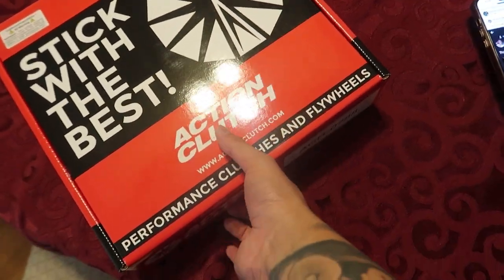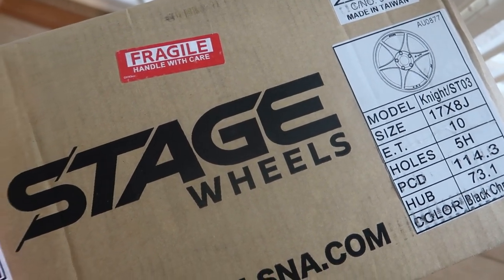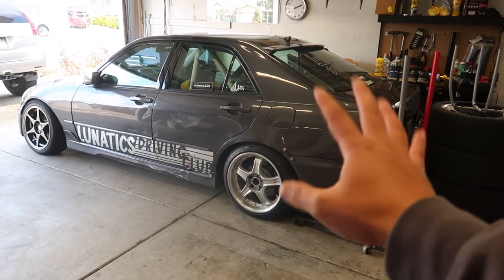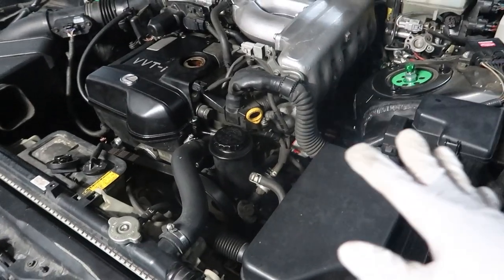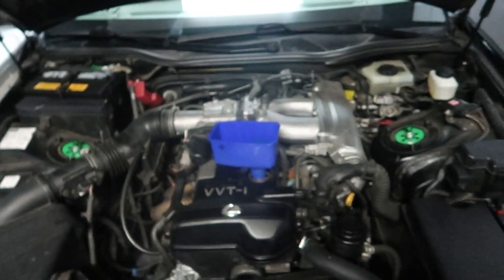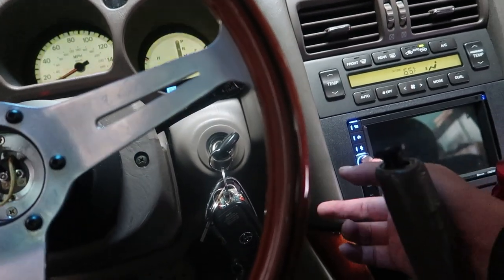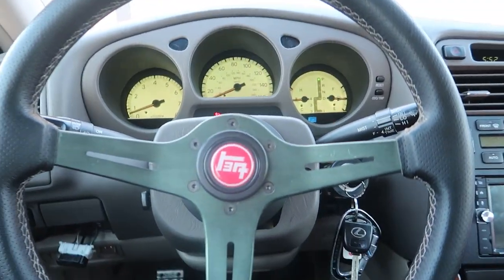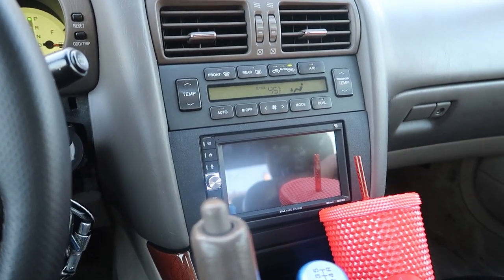IS300 Gets Stage 3 Clutch & More Wheels!